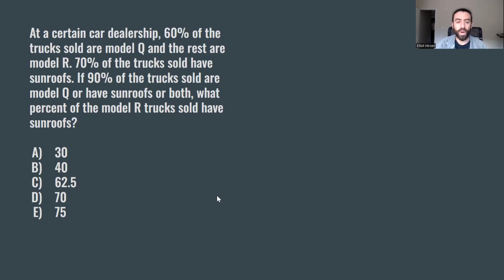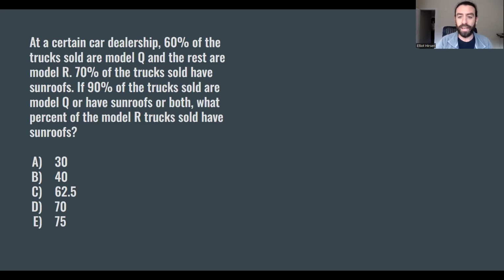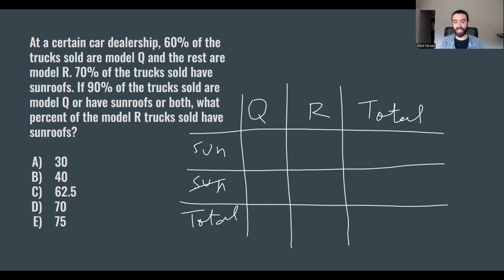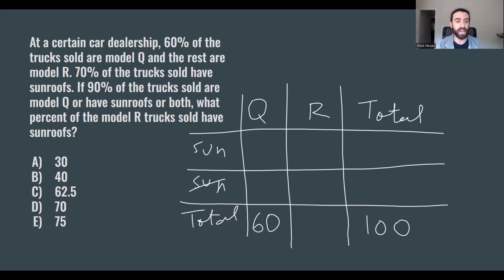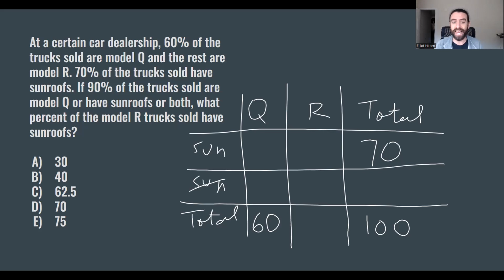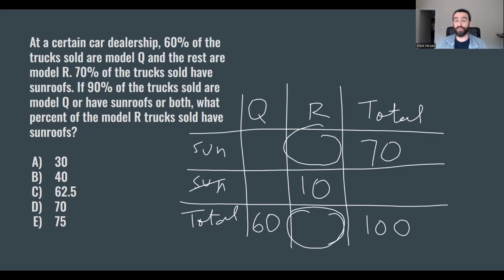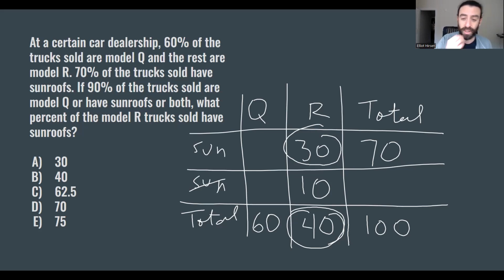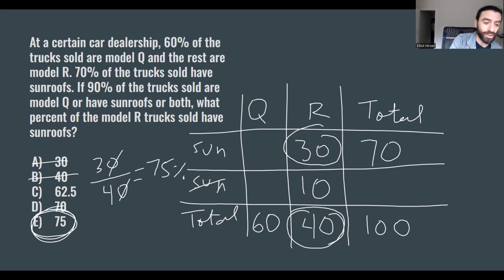GRE Question of the Day | February 2, 2024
We're working on overlapping sets in today's GRE Question of the Day